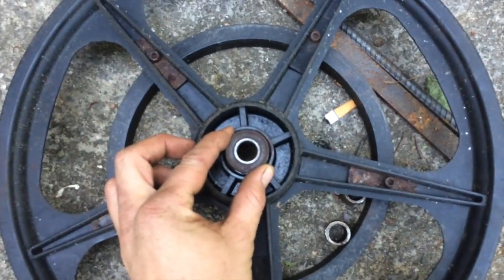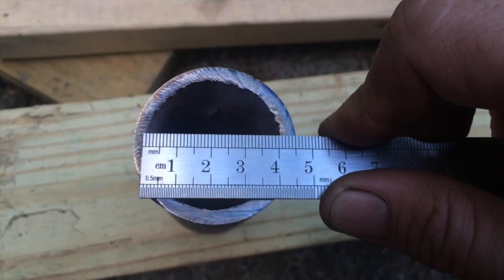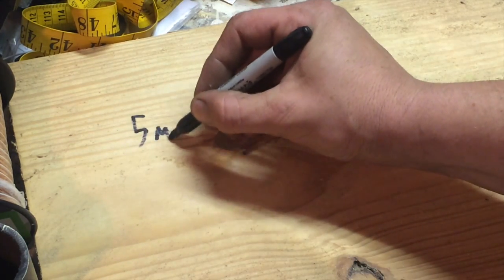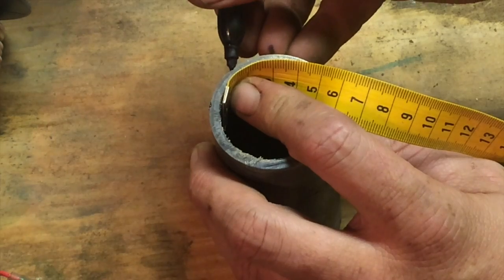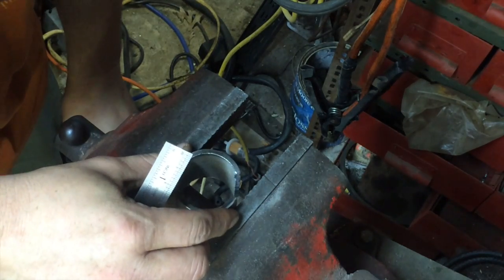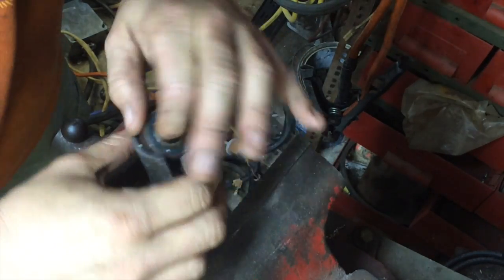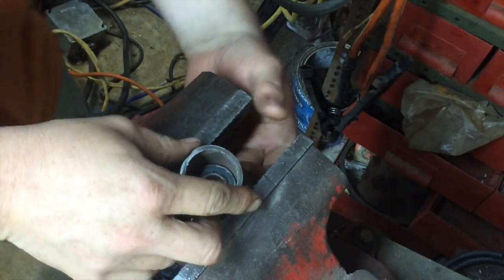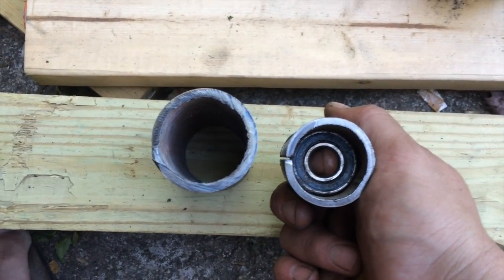How To Reduce Pipe Diameter Size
How to measure and cut a pipe to reduce its diameter size to hold a bearing.